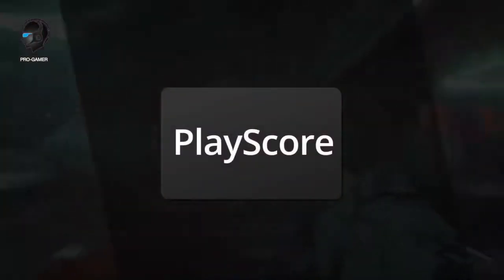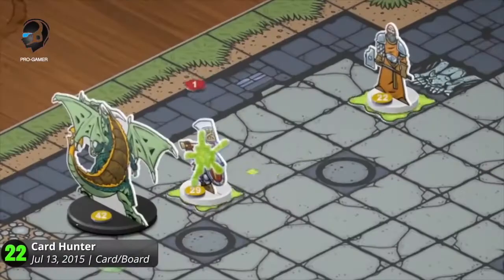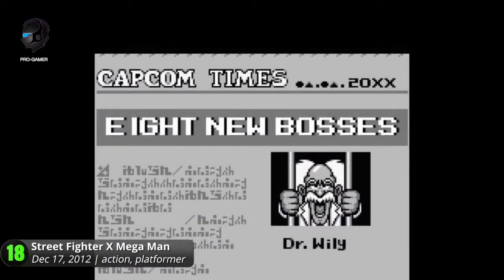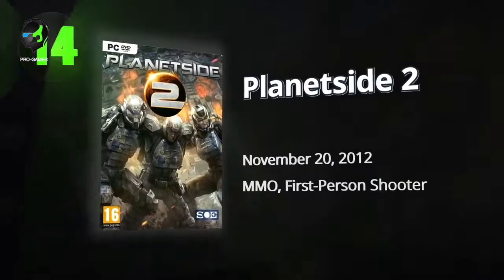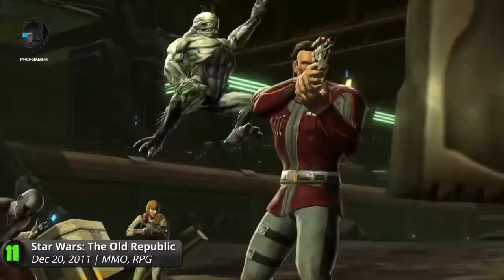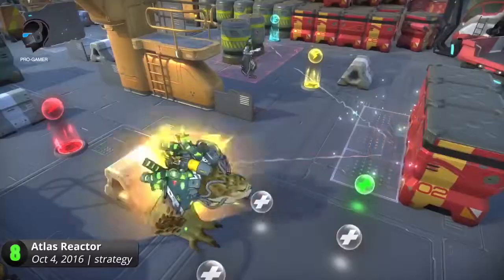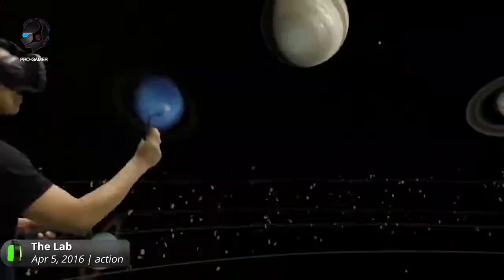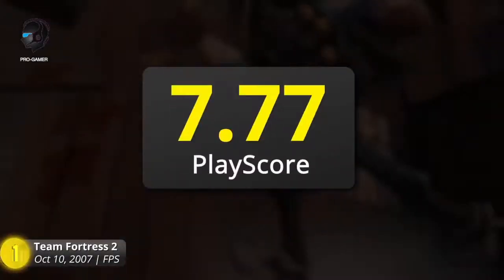free play 2019 pc games of Top 25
your best of the best pc game top 25 list